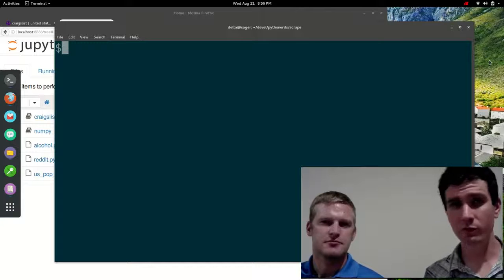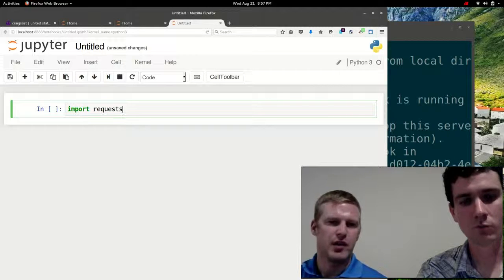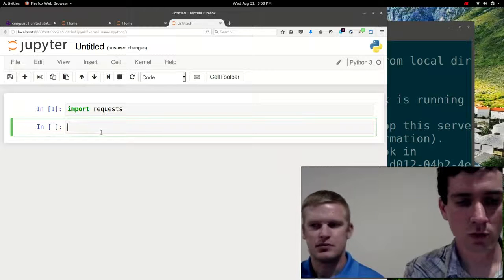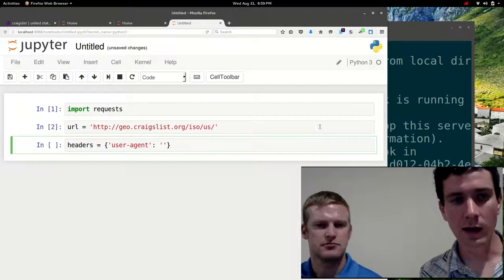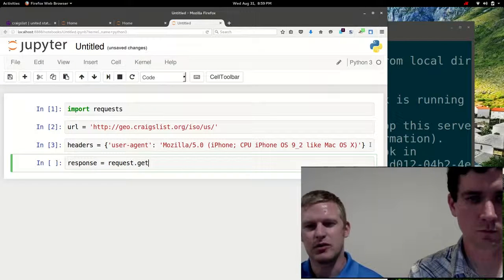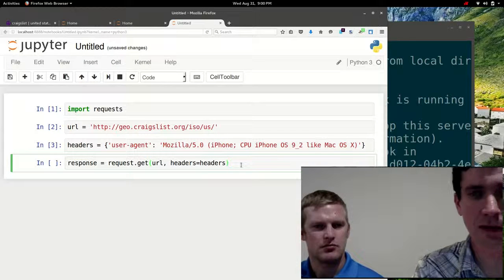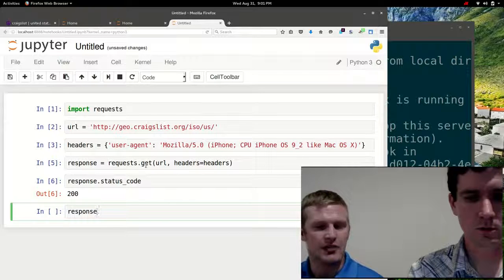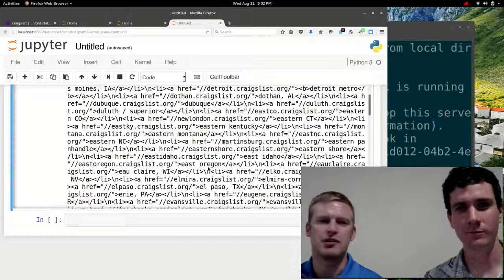Web Scraping : using requests to scrape a website for data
This is video 1 of our series on scraping data to storing it to visualizing it. In this clip, we focus on the *requests* library. With it we can craft HTTP requests, modify request headers, and view our response object.